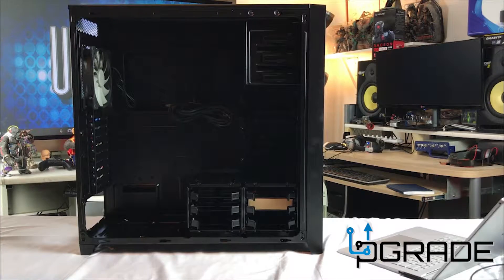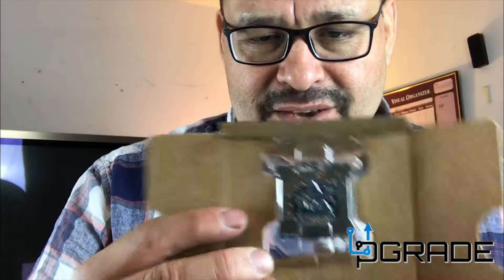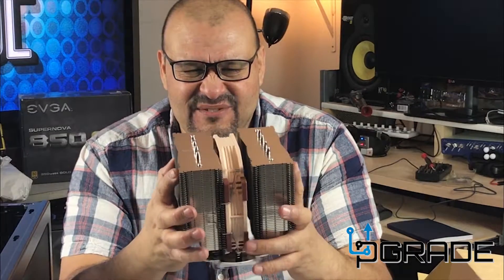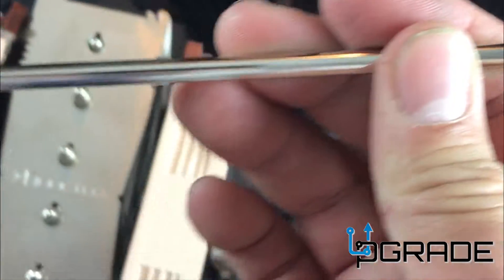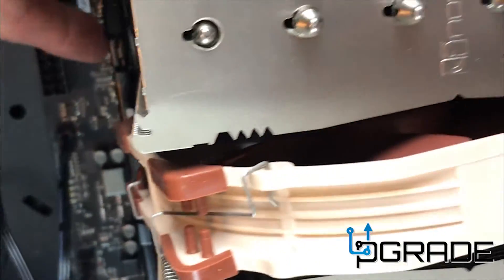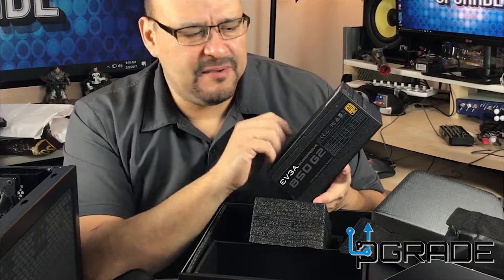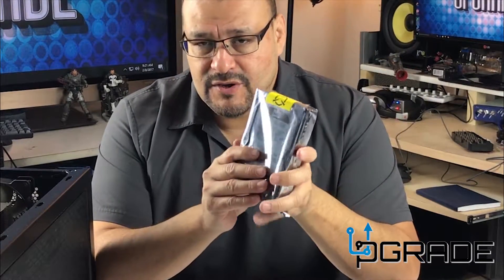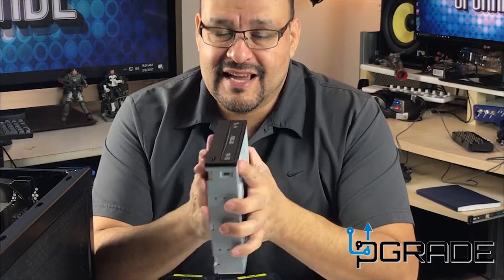MSI Enthusiastic Gaming Desktop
MSI Enthusiastic Gaming Intel Z270 DDR4 VR Ready $189.99

Intel 7th Gen Intel Core Desktop Processor i7-7700K $349.89

Samsung 850 EVO 500GB 2.5-Inch SATA III Internal SSD $169.99

EVGA Supernova G2 850W 220-G2-0850-XR Fully Modular Power Supply $119.59

Asus 24x DVD-RW Serial-ATA Internal OEM Optical Drive DRW-24B1ST $19.95

Western Digital Black WD1003FZEX 1TB 7.2K RPM SATA-6GB $78.00

PNY Video Graphics Cards VCQM4000-PB GPU Memory: 8 GB GDDR5 $783.99